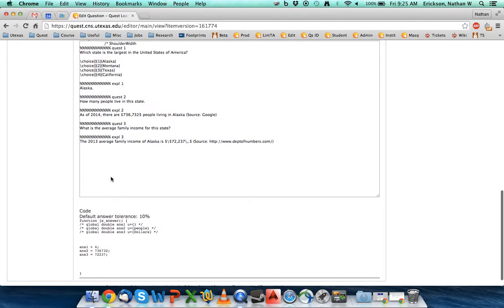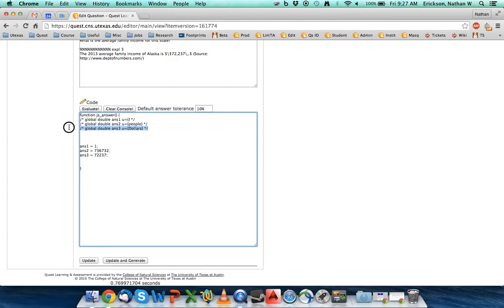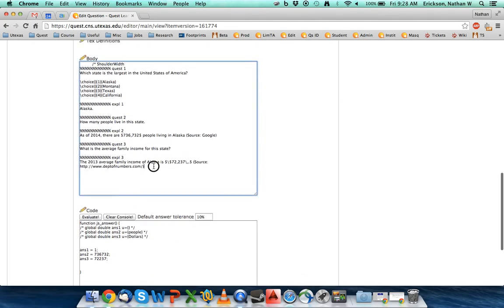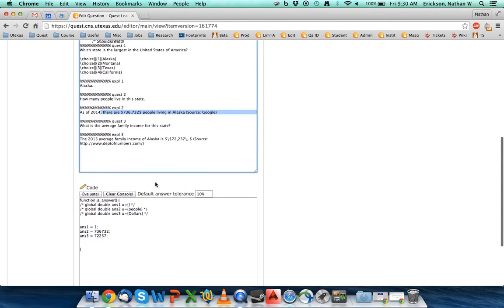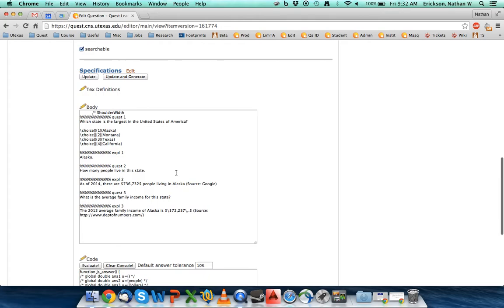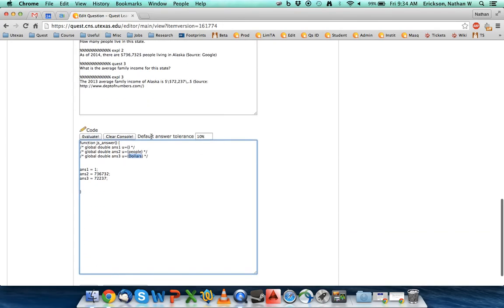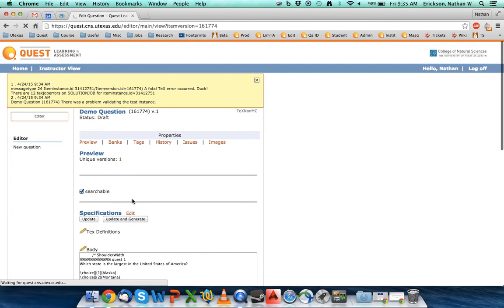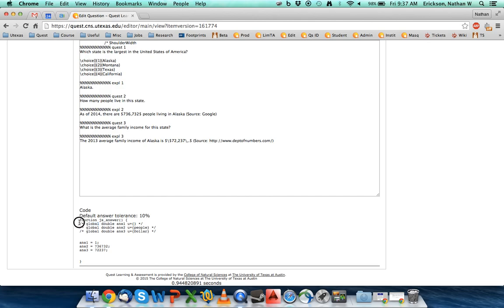Common Issues in Full TeX Editor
This video will cover some of the common errors and issues instructors come across when using the Advanced/Open TeX editor in Quest: Learning and Assessment. Host: Nathan Erickson, PhD